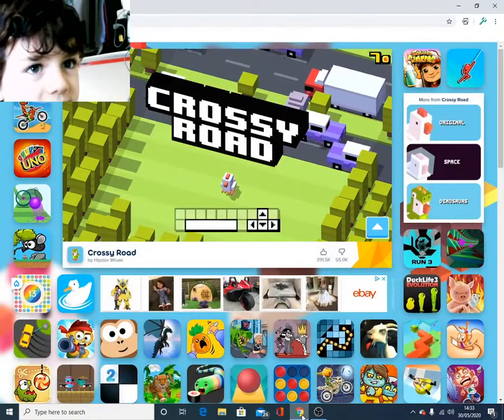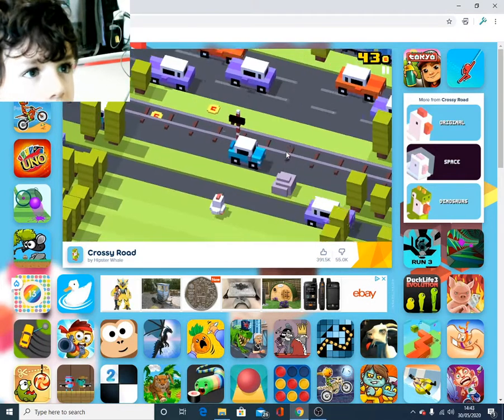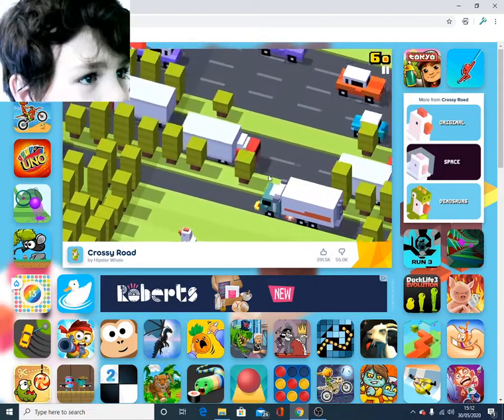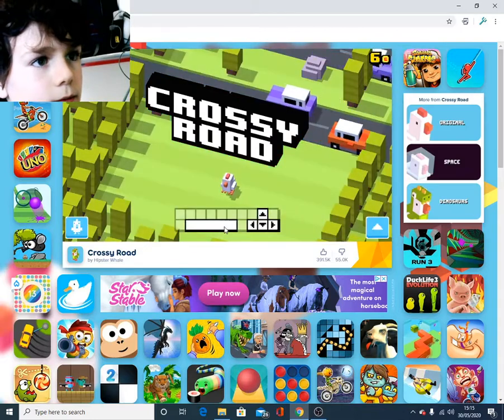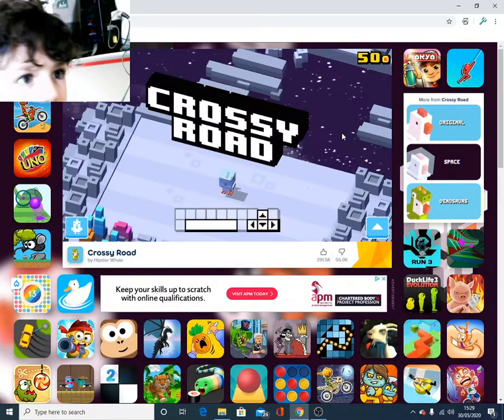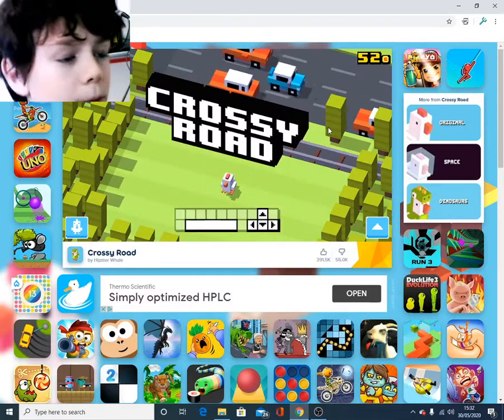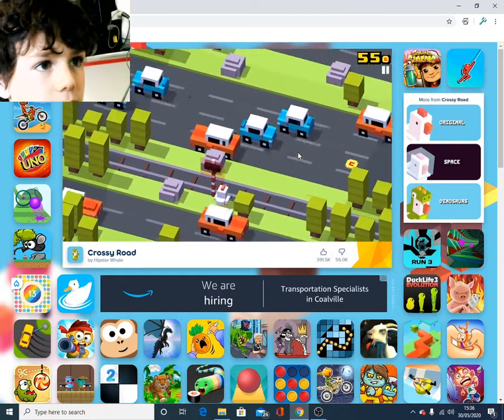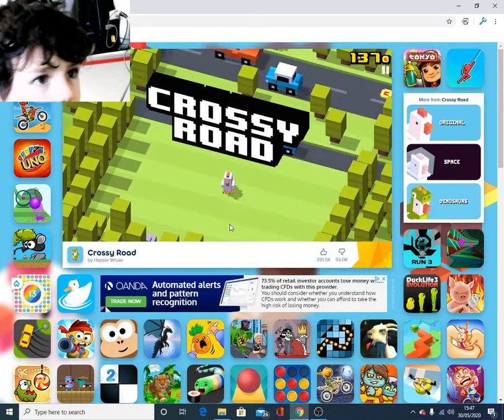50 Ways to Die in Crossy Road! (READ DESC)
0:00 Intro
0:11 1. Being run over
0:23 2. Being chased
0:36 3. Being trapped
0:45 4. The "I like trains" kid
1:03 5. The busy road
1:12 6. Collecting a coin
1:23 7. Purple cars
1:34 8. The ad interruption
1:40 9. The impossible coin
1:52 10. Your high score
2:04 11. Better luck next time
2:13 12. The fast logs
2:22 13. Wanting a lift
2:33 14. Wasting 100 coins
2:51 15. Using a different character
3:05 16. Riding the waves
3:15 17. Caught by a crow
3:29 18. These trucks are big
3:41 19. Speedrunning
3:53 20. Taking your time
4:08 21. The river of logs
4:24 22. Doing it with your eyes closed
4:36 23. Misclicking
4:46 24. Forgetting the controls
5:02 25. Only going left and right
5:15 26. Only going forward and backward
5:25 27. No advert interruption
5:41 28. The guy who likes going left
5:56 29. The guy who likes going on logs
6:11 30. The nervous guy
6:24 31. Hit by an asteroid
6:40 32. Falling into the void
6:50 33. Being distracted
7:02 34. Jumping too early
7:12 35. These things are fast
7:21 36. Speeding through the universe
7:31 37. The guy who likes going right
7:47 38. The beginner
7:58 39. Running from the train
8:07 40. Dinosaur vibes
8:17 41. Being trampled on
8:26 42. The vibe parrots
8:37 43. Forest discovery
8:50 44. Trying to catch the others
9:00 45. Deadly crocodiles
9:12 46. The excited kid
9:24 47. The excited toddler
9:34 48. The excited baby
9:46 49. The excited drunk person
9:58 50. The meaning of life